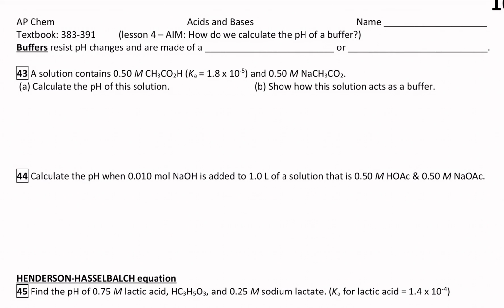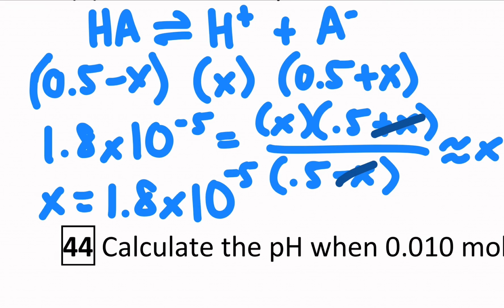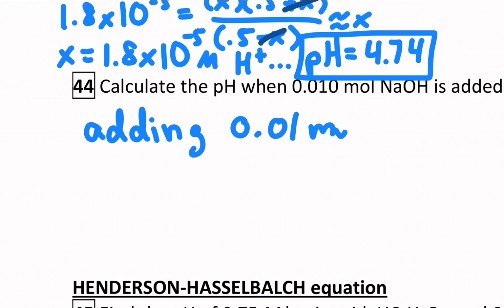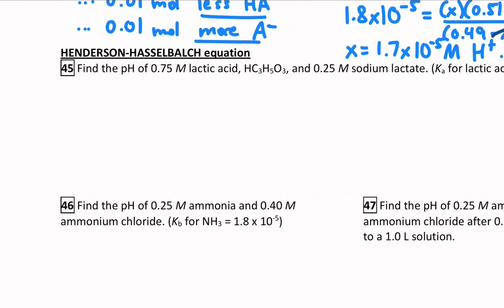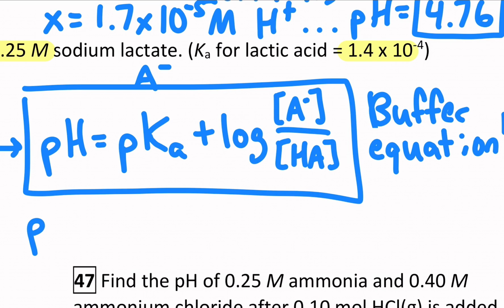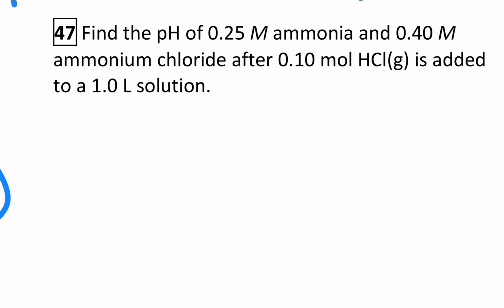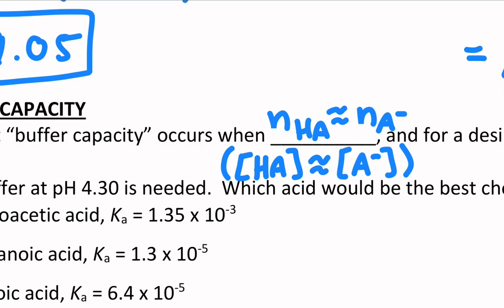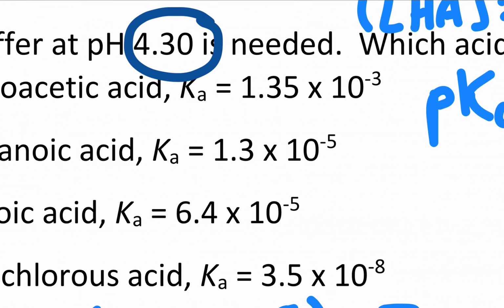AP chem 10.4 - buffers